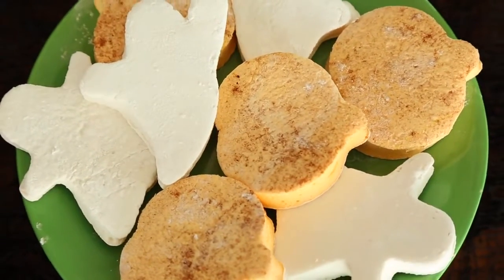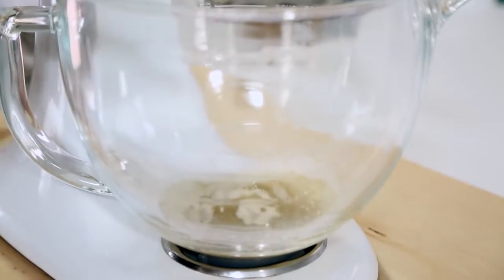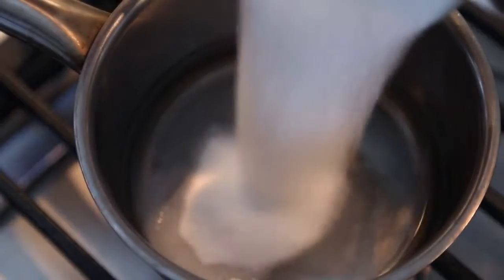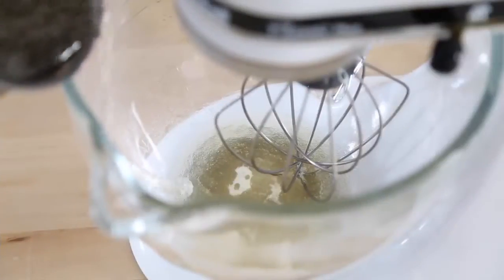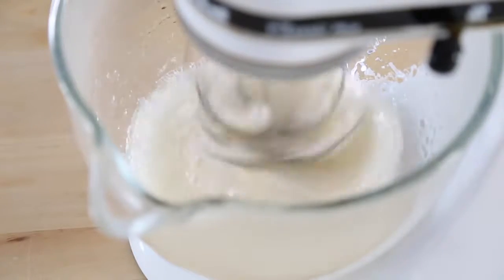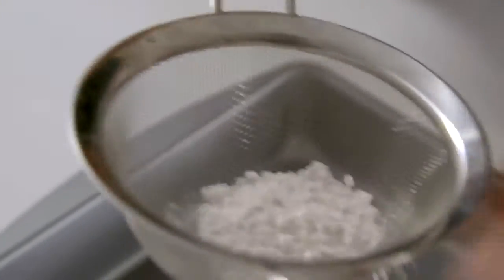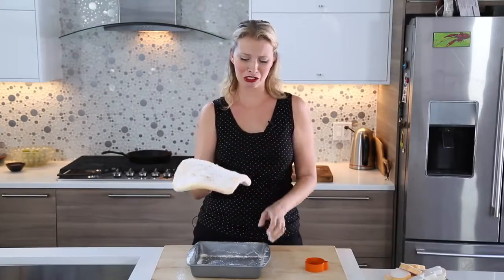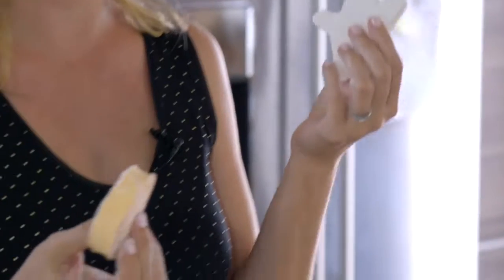How to Make Marshmallows Recipe | Hilah Cooking